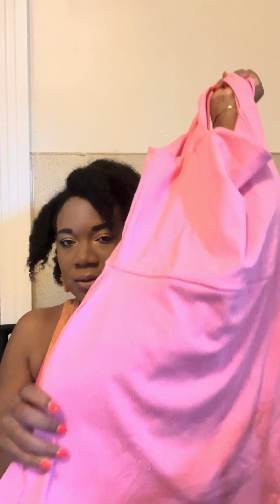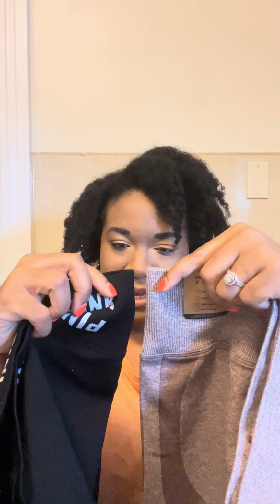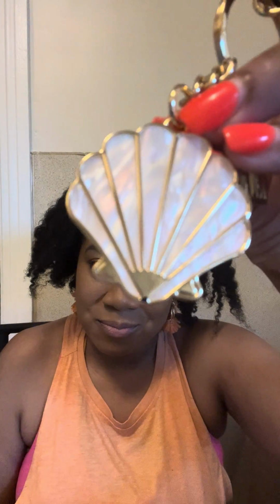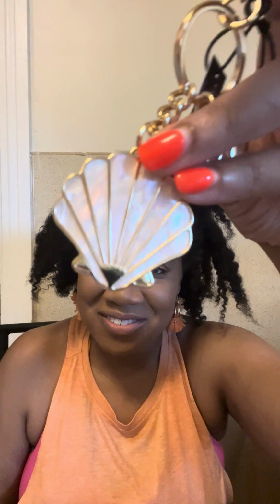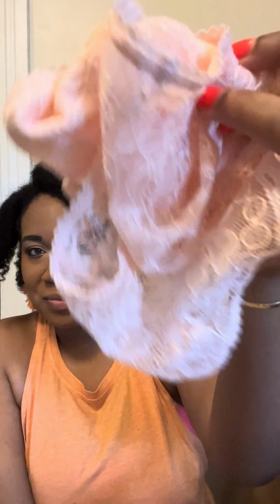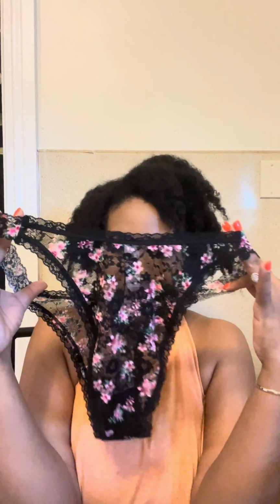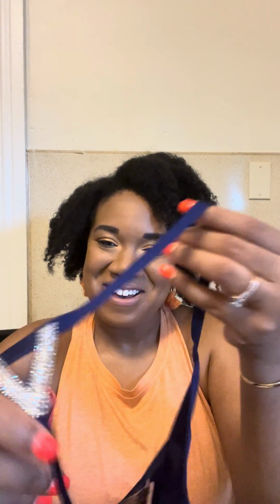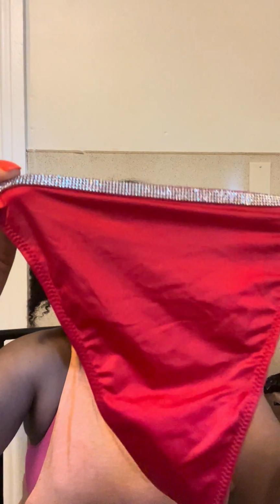Mega Victoria’s Secret 2023 Semi Annual Sale Haul 3 part 1 of 2 -Plus panties, smell goods & apparel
IG Krystalracquelspeaks

Haul 3 part 1 of 2

This is part 1 of 2 for the third Victioria’s Secret Haul of 2023. This haul is underwear, apparel, accessories and  body care. Part 2 of 2 for haul three will be bra and underwear sets plus lingerie

Apparel
6” Adjustable Waist Ruched Biker Shorts - pure black butterflies XL (pink)
Rib square neck active dress xxl dreamy pin k (pink)
seamless 3” high waist shorties black xl (pink)
seamless 3” high waist shorties brown xl (pink)
Seamless split neck sports bra Large-DD green / forest pine (pink)
Seamless split neck sports bra xl teal ice (pink)
COTTON CONTOUR CROP TANK TOP - blue skyway xl

Bra travel case black (2)
Luxe fit box (2)
Weekender tote bag - Print (free with purchase) pink
Lavender body wash (pink)
Natural Beauty Moisturizing Cream Body Wash Almond blossom and oat milk

Keychain charm called floral but this is a seashell 👀

Sleep
MINDD ribbed thong panty - 1x -  brown heather
MINDD ribbed brief panty - 2x - brown heather
MINDD scoop ribbed bra - 3 - brown heather

Shine Strap lace cheeky Panty xxl coconut white (possibly say or different but no image)
Posy Lace Brazilian Panty XL Floral (free with bra purchase )
V hardware shine v string panty Large Night Ocean
V hardware shine v string panty xxl lipstick red
Lace trim thong panty xxl
Lace trim Cheeky panty T back xxl luscious purple
Lace trim Cheeky panty T back xL wild strawberry
Eyelet lace string bikini panty xl vs white
Lace and Mesh cheeky panty xl purest pink
Lace trim Brazilian panty xL toffee
Lace trim cheekini panty xl black
Seamless lace trim xxl pink